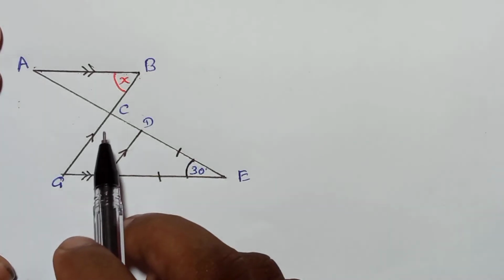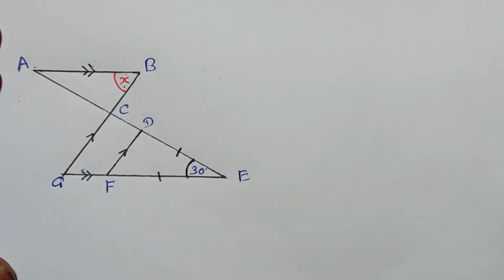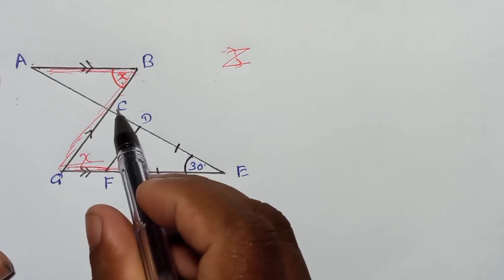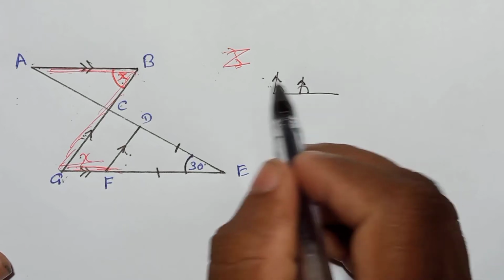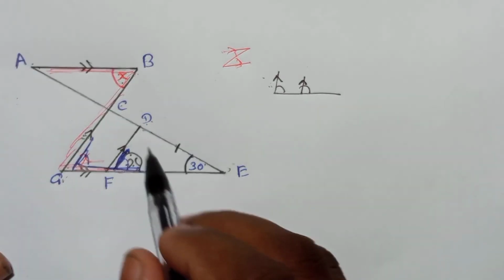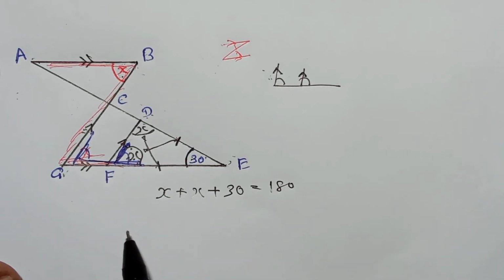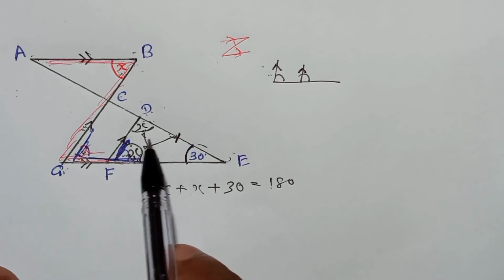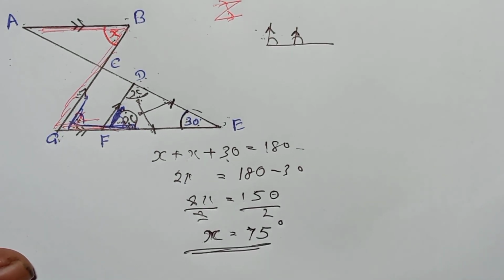Geometry Model Question for IGCSE Mathematics